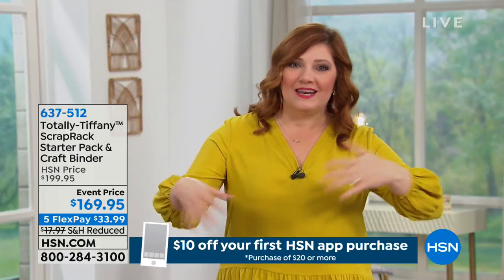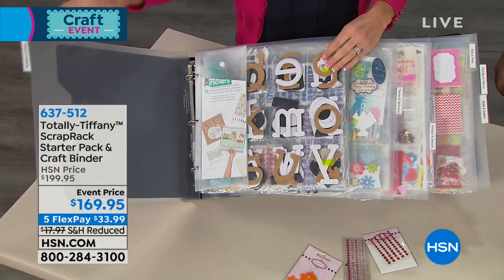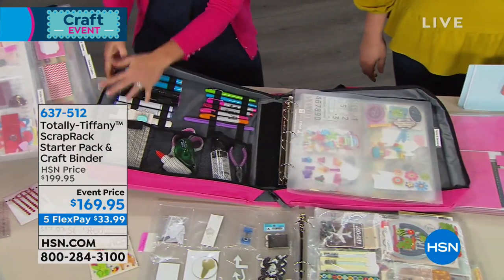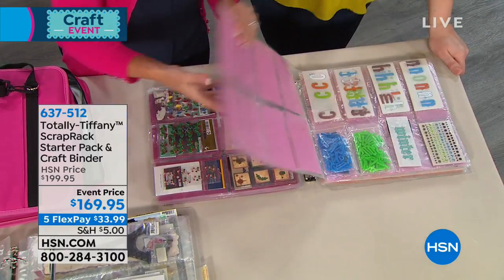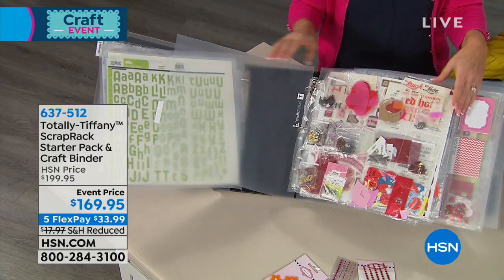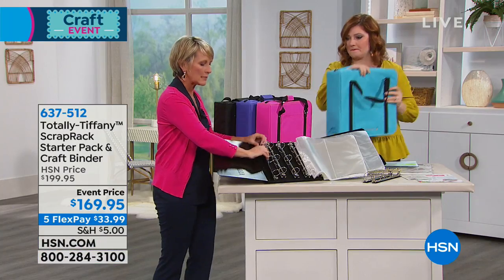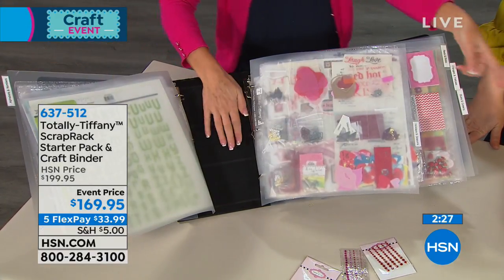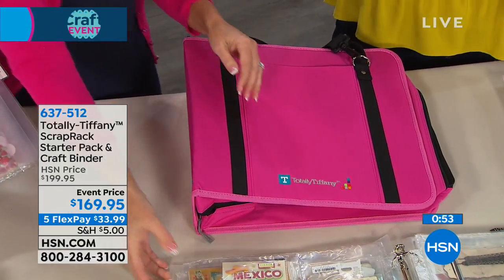TotallyTiffany ScrapRack Starter Pack and Craft Binder w...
TotallyTiffany ScrapRack Starter Pack and Craft Binder with DVD
Put an end to craft room chaos with this TotallyTiffany ScrapRack starter pack. It includes everything you need to get started,...